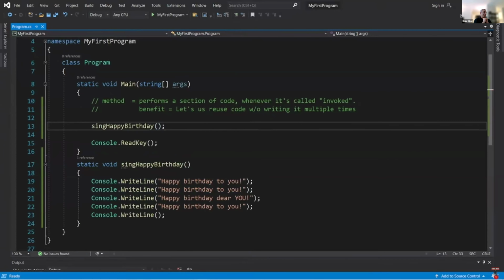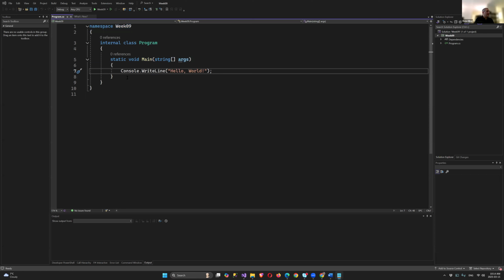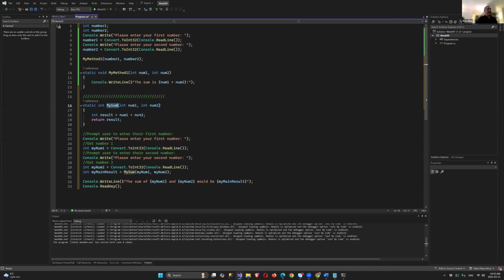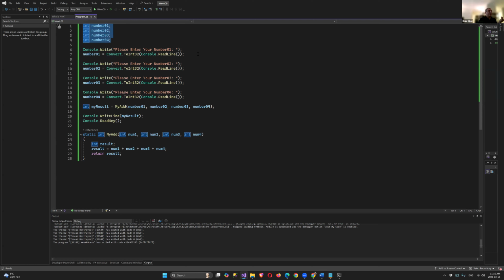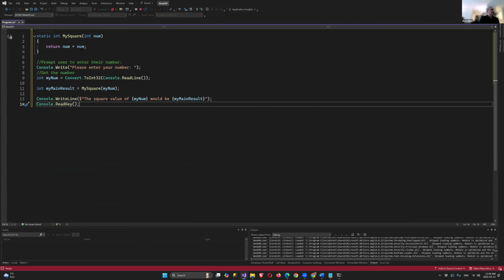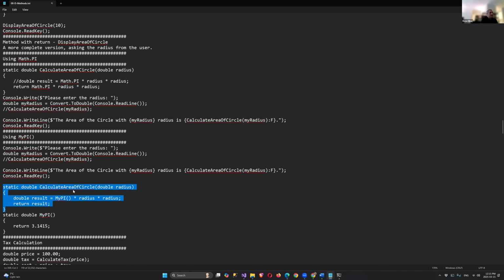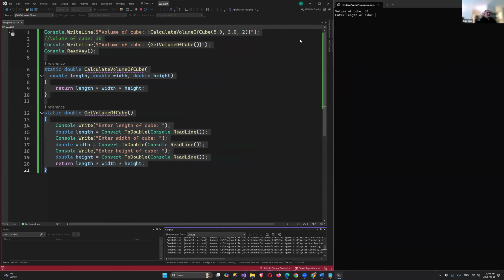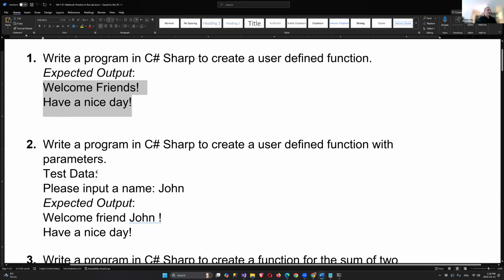COMP100 Programming 01 C# Week 09